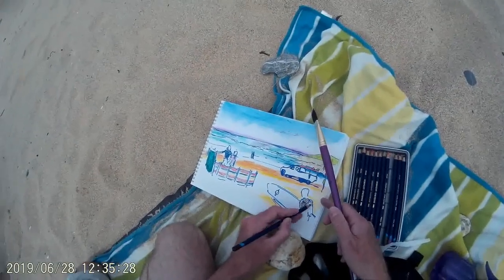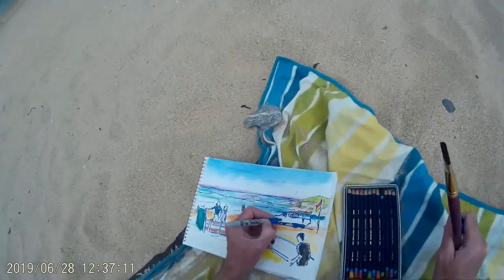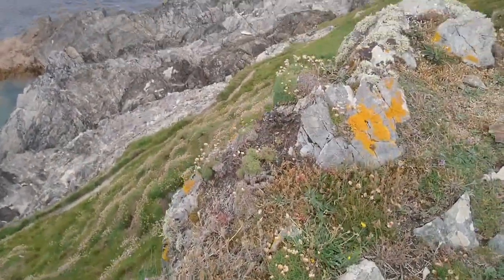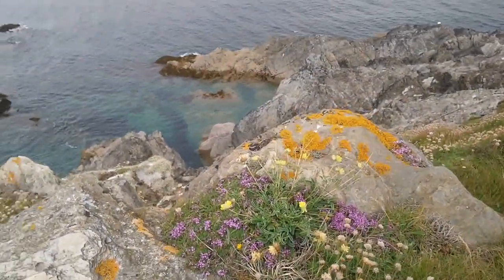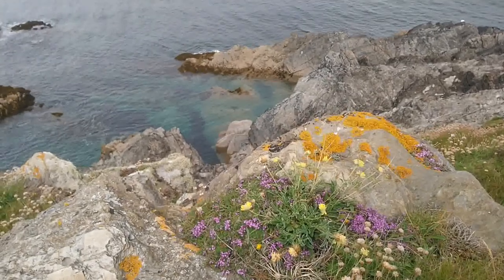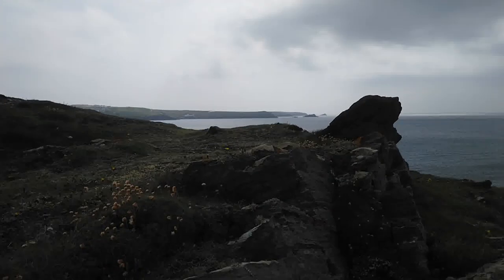En plein air fistral beach painting using colour inktense pencils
This week we're down in Cornwall at Fistral Beach doing some en plein air drawing and sketching. The weather was overcast and there were very few waves so instead I focused on drawing an RNLI lifeguard truck and some people and surfers on the beach using a Sharpie pen. Have outlined the scene, I then used inktense pencils to add washes of colour. Also, explored the cliff tops checking out the view and did some monochrome drawings using a brown sharpie marker pen.
Materials used: sharpie pens, A4 mixed media paper and inktense pencils